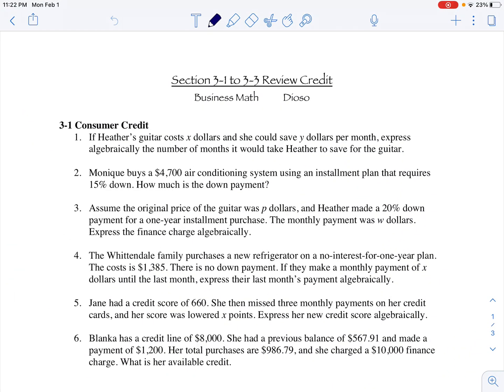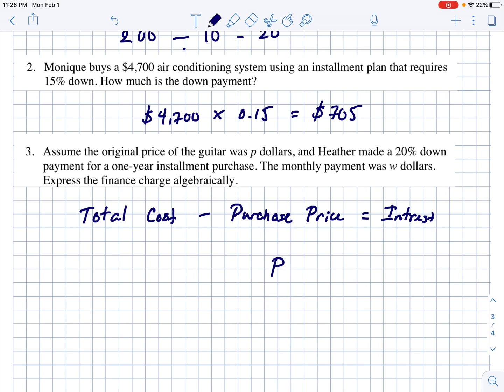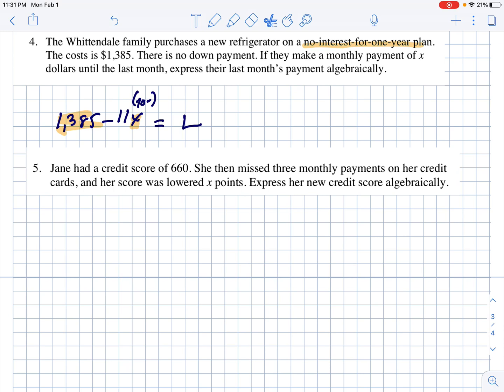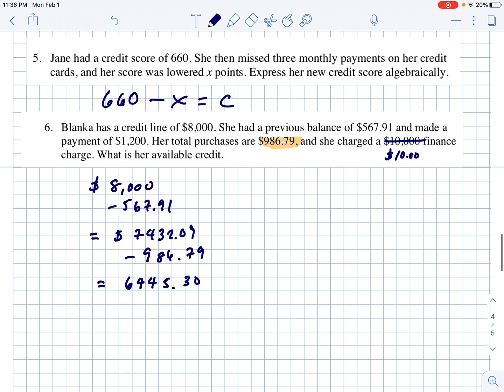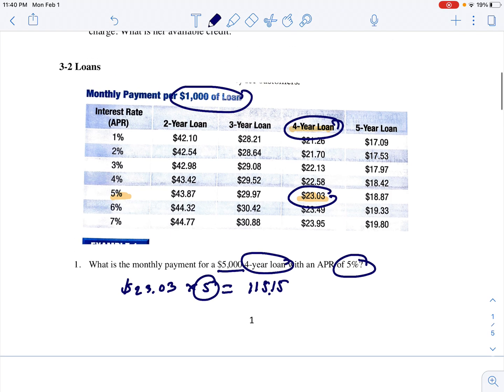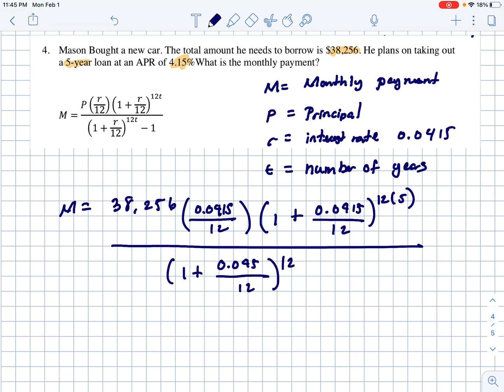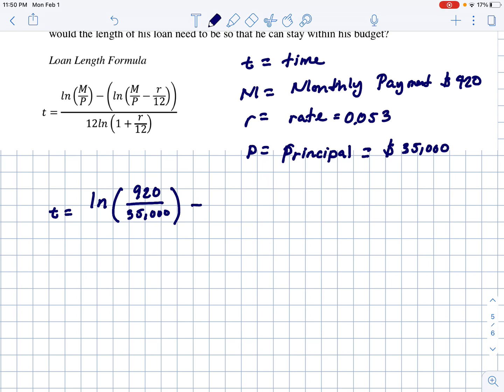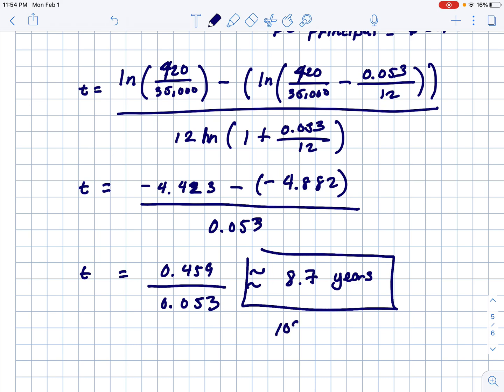Review BM 3.1-3.3